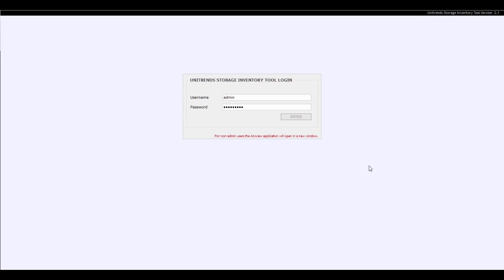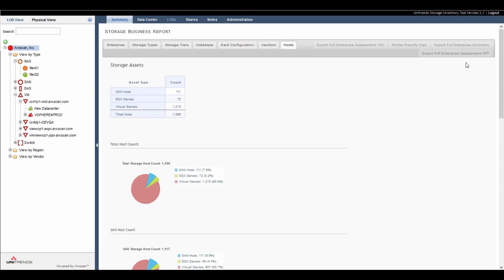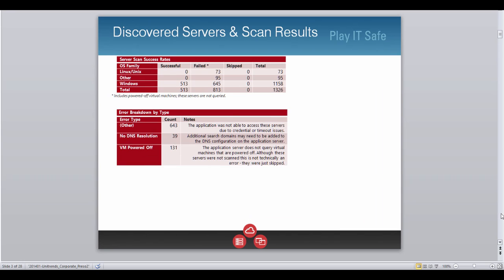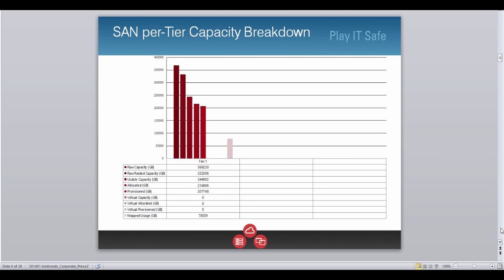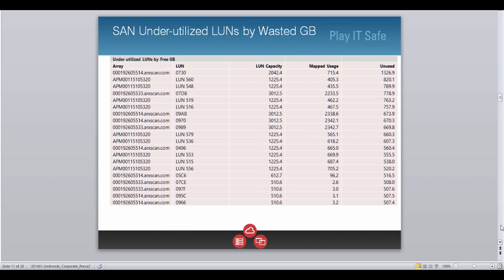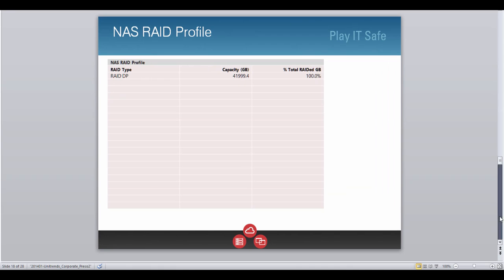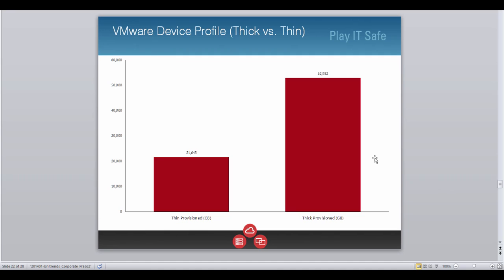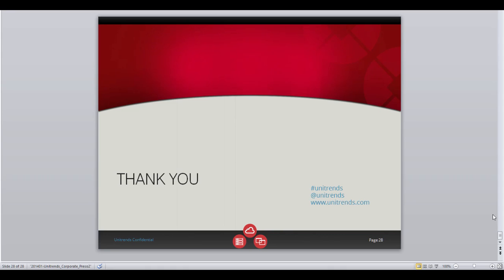Storage Inventory Tool PPT V2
Learn how to generate a powerpoint report summarizing your storage environment using Unitrends' Storage Inventory Tool.